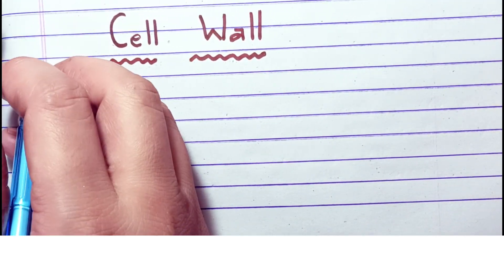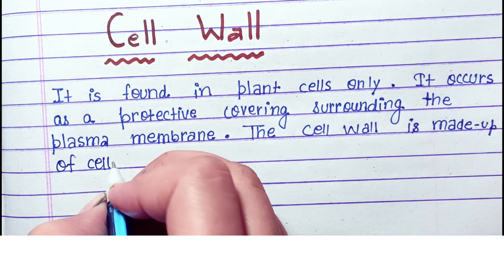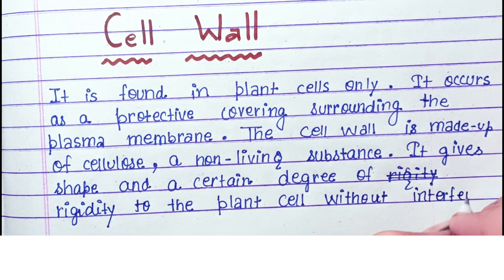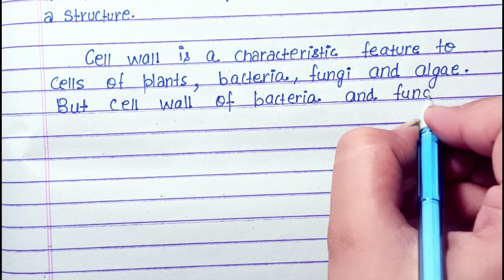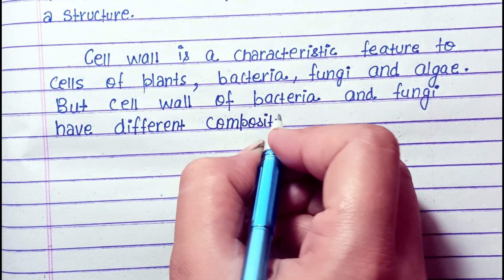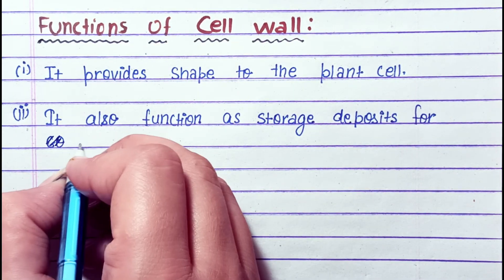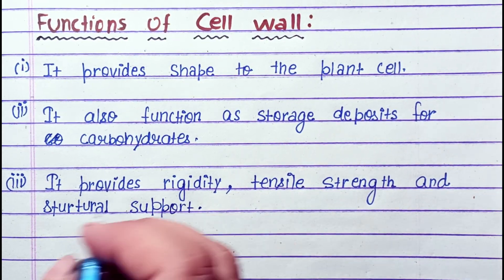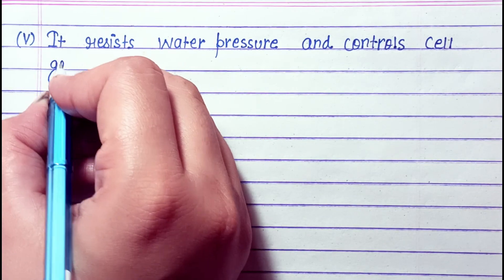Cell Wall And Its Function| Function Of Cell Wall| Cell Wall Defination | ALL IN ONE h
Cell Wall And Its Function| Function Of Cell Wall| Cell Wall Defination | ALL IN ONE

What are the functions of cell wall?
What are 2 main functions of the cell walls of plant cells?
What is the cell wall short note?
What is the function of the cell wall and the cell membrane?
What is cell wall and its function Class 11?
कोशिका भित्ति क्या है और इसका कार्य कक्षा 11 क्या है?
What are the 10 functions of cell?
What is the best function of the cell wall?
What is cell wall class 9?
Where is the cell wall located?
Which three of the following are functions of the cell wall?
Who discovered cell wall?
What is cell wall and its type?
What is cell wall types?
What are the 7 functions of the cell membrane?
What are the 4 functions of the cell membrane?
What are the functions of cell wall PDF?
What is the function of cell wall by Vedantu?
What is the function of cell wall 10 points?
What are the 3 main functions of a cell?
What are the 4 types of cells and their functions?
What is cell wall grade 10?
What is cell wall one word answer?
What is cell wall made up of Class 11?
What is cell wall secreted by?
What is the size of the cell wall?
What color is the cell wall?
What is the shape of a cell wall?
What are the 3 layers of cell wall?
What are the two major types of cell walls?
What is first cell wall?
Which cell wall is formed first?
What is the function of cells?